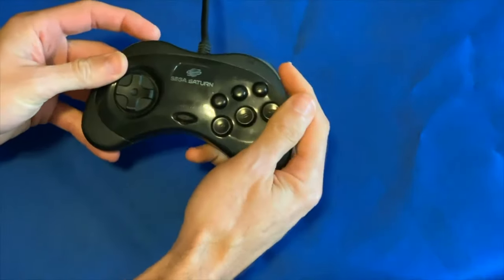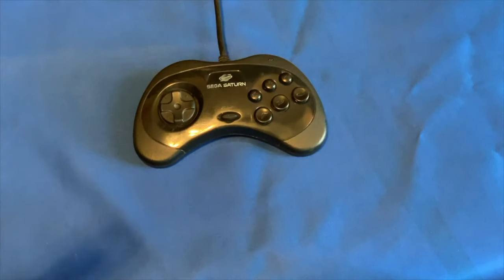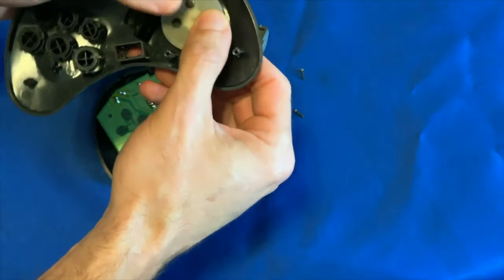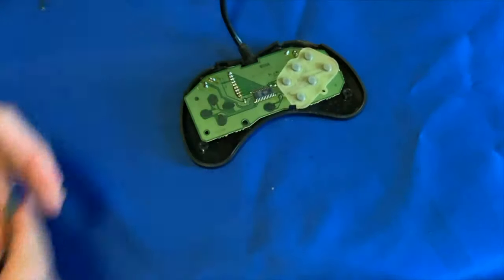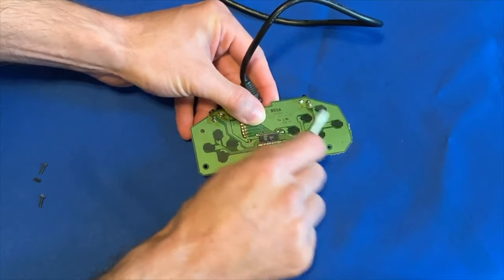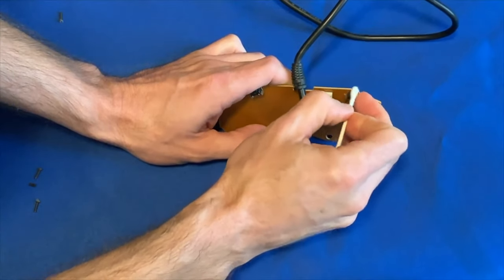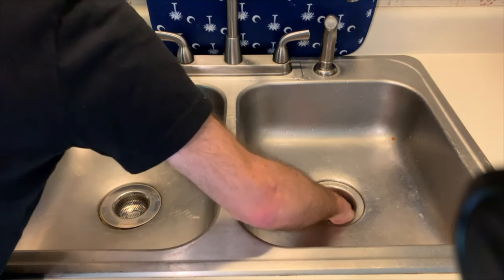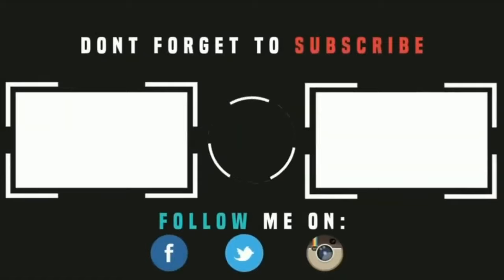Sega Saturn Controller Pad Teardown & Cleaning Complete How To Guide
Newly updated video in 4K!

Is your Sega Saturn Controller giving you fits? Buttons sticking, shoulder buttons fussy, or d-pad glitchy? It probably needs a good teardown and cleaning; it’s been 25 years since the Saturn came out, after all. This complete tutorial guide shows you all of the steps of how to teardown and clean a Sega Saturn controller to make it work as good as new!

Tools used:

Magnetic Screwdriver Set 10 PCS, CREMAX Professional Cushion Grip 5 Phillips and 5 Flat Head Tips Screwdriver Non-Slip for Repair Home Improvement Craft
(Amazon link)

Eternal 99% Isopropyl Alcohol for Beauty Tools, Earrings and Nail Gel Prep (8 Fluid Ounces)
(Amazon link)

SC Johnson 623181 Q-Tip Cotton Swab, Standard, White (Pack of 500)
(Amazon link)

AmazonBasics Blue, White, and Yellow Microfiber Cleaning Cloth - Pack of 24
(Amazon link)